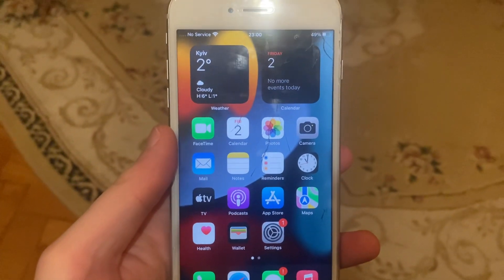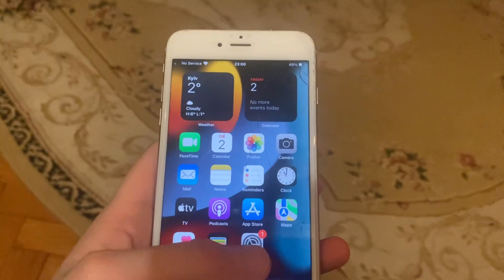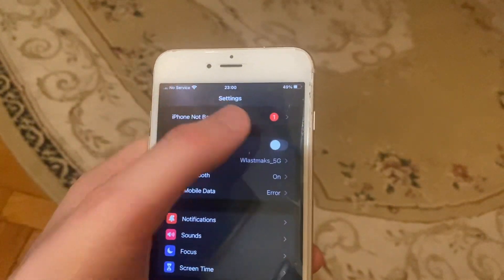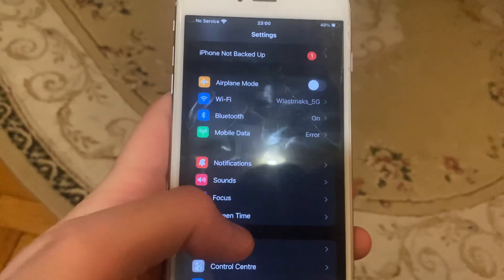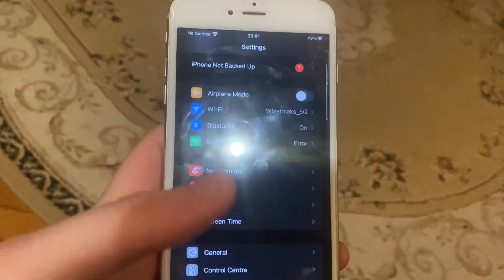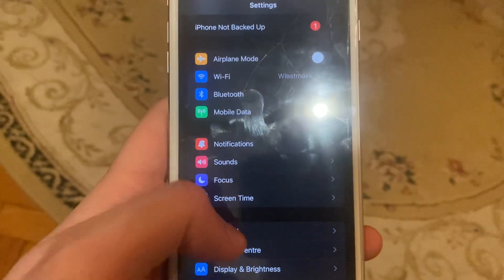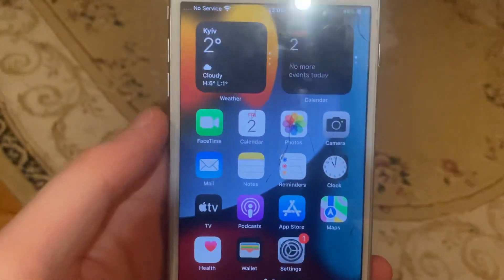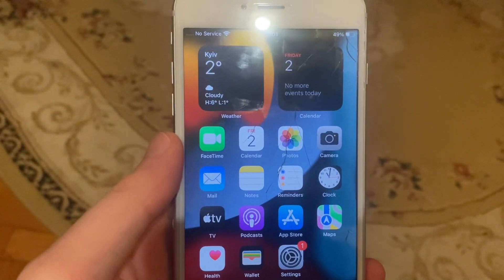Unable To Install App On iPhone